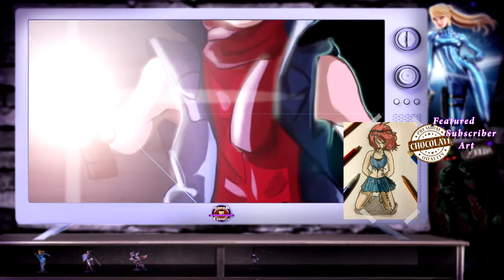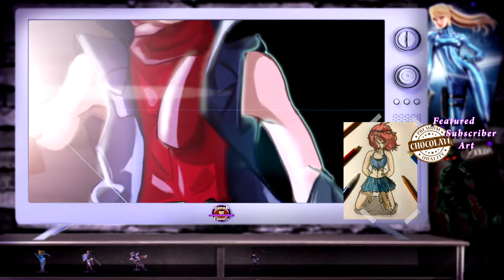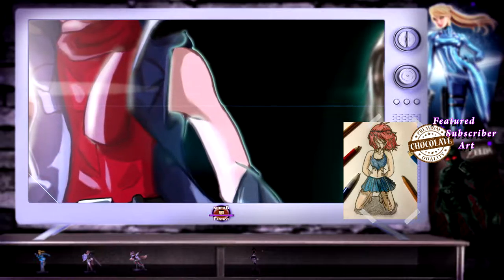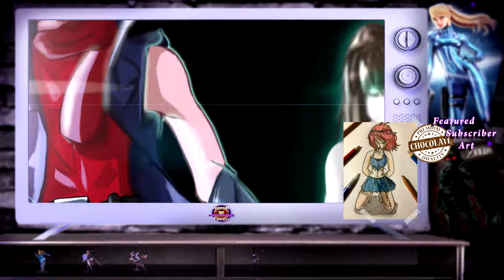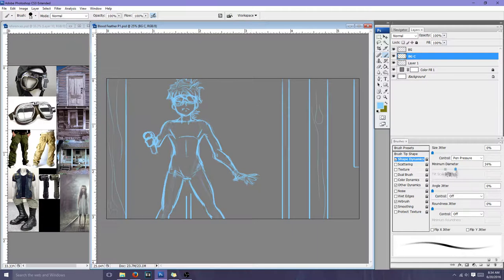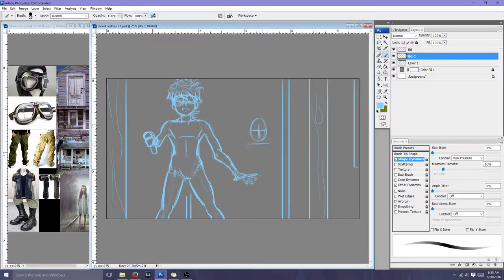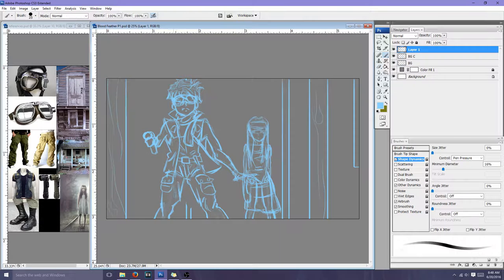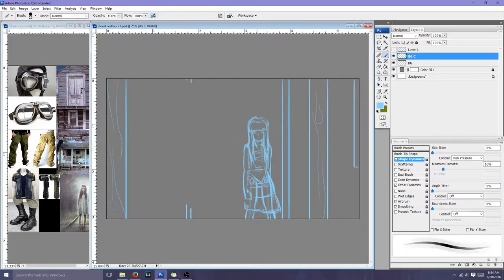ZFiles: Blood Feather [Short Story] - Narration + SFX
Make a BIG difference in a small way.